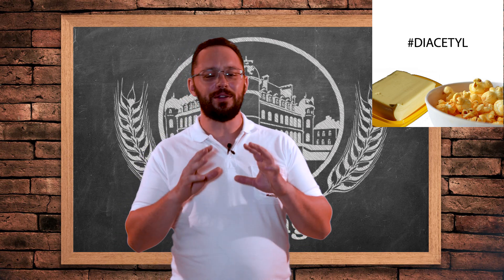Do our Malts Require a Protein Rest | Is lactose sugar | Castle Support 2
In this video, you will get the answers to a new set of questions asked by our viewers, such as:
1. Is lactose sugar?
2. Do our malts require a protein rest?
3. Which yeast decomposes diacetyl the fastest?